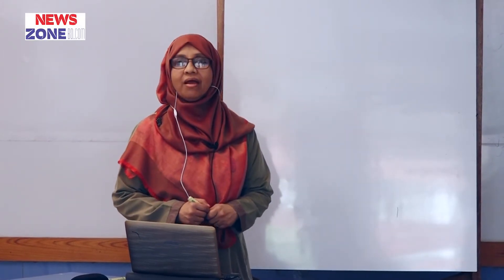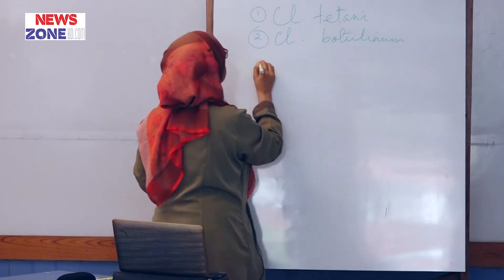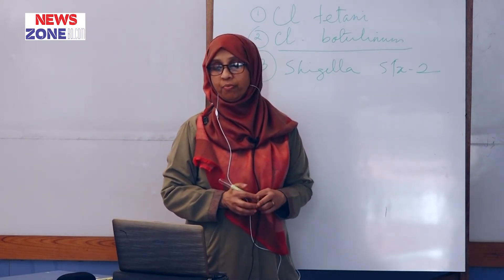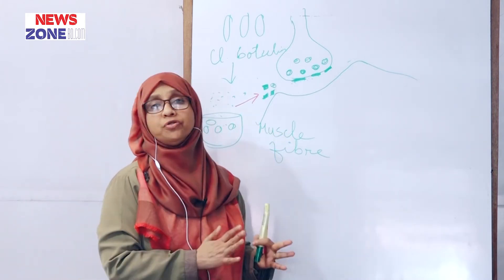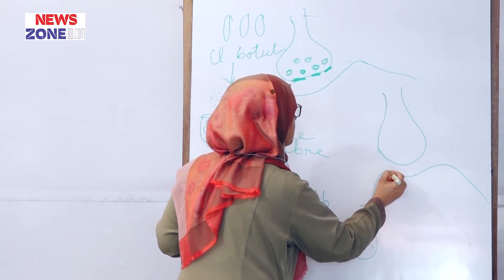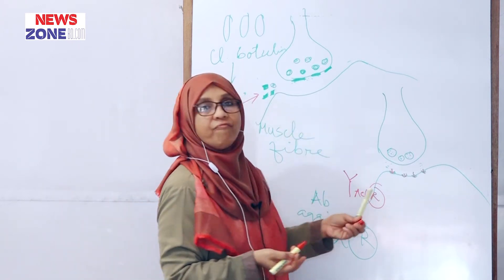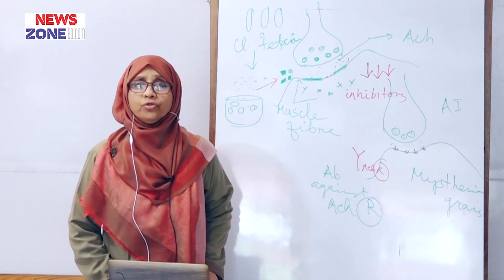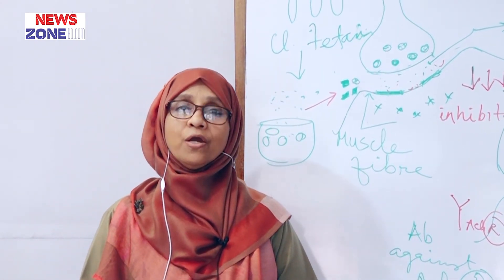Clostridium Botulinum, Prof. Dr. Afzalunnesa Binte Lutfor, Microbiology, AWMC, Newszonebd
# To Stay with us.
Ad-din Women's Medical College is a private medical college in Bangladesh, exclusively for female students, established in 2008. It is located in Maghbazar, Dhaka.